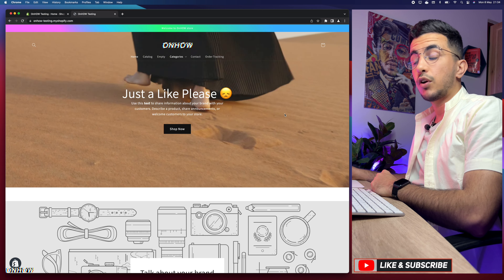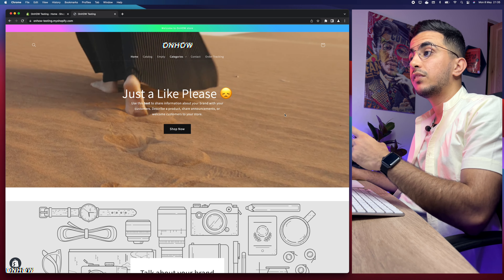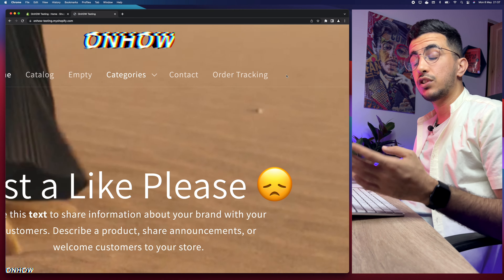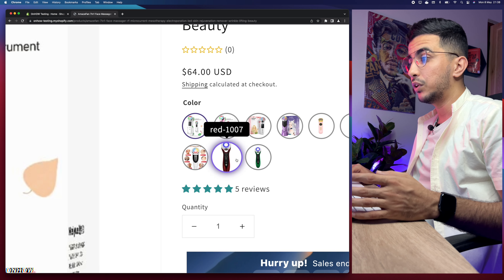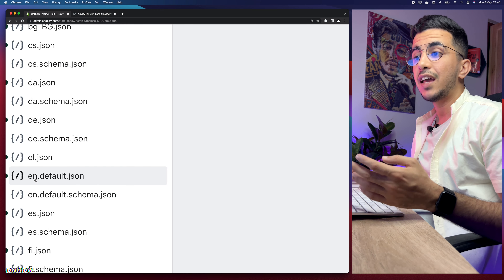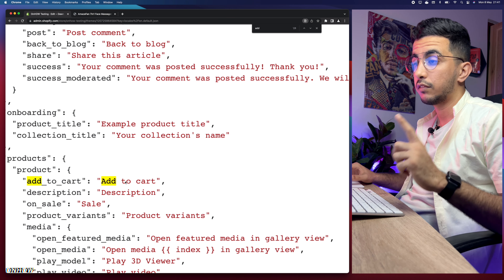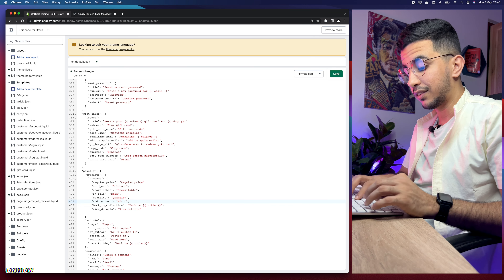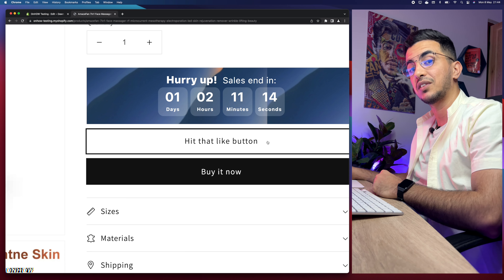How To Change Add To Cart Button Text In Shopify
In this video i will show you how to change add to cart button text in Shopify and edit the text to any word you want on the product page for your Shopify store.
Changing add to cart button text in Shopify stores overlook is incredibly important factor when it comes to conversion rate so changing those add-to-cart buttons is must, changing up the text on them! Believe it or not, simply switching up a few words can make all the difference in terms of increasing conversions and getting more people buying from your Shopify Store.